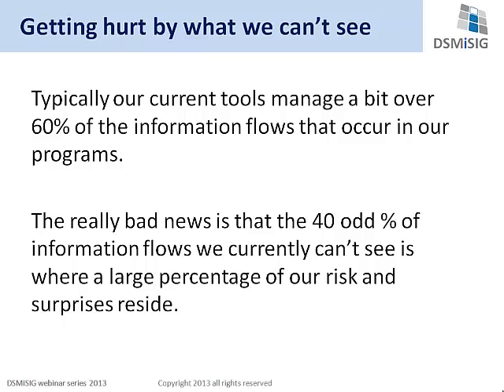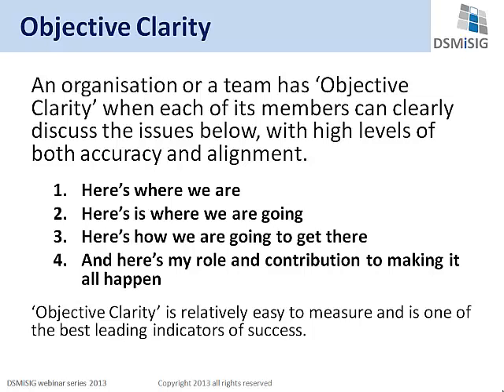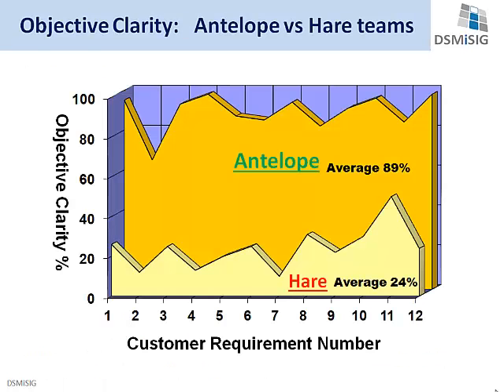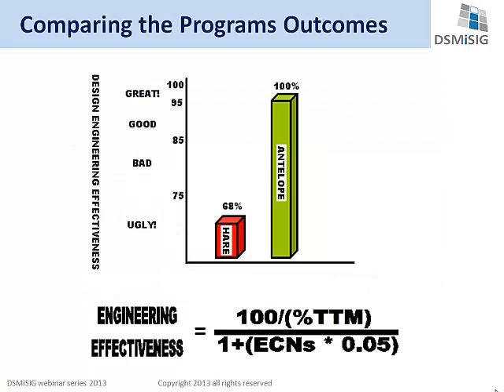Breaking through business performance barriers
http This video is explains how using DSM can allow you to break though performance barriers in your business in both process and product optimization.